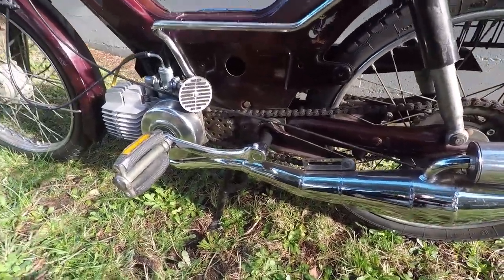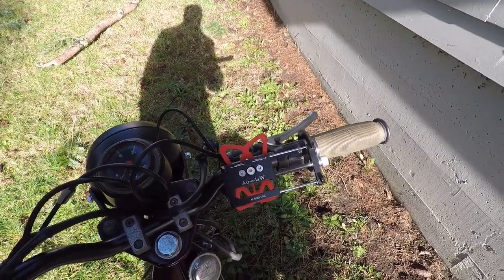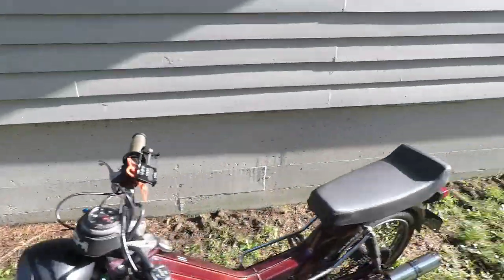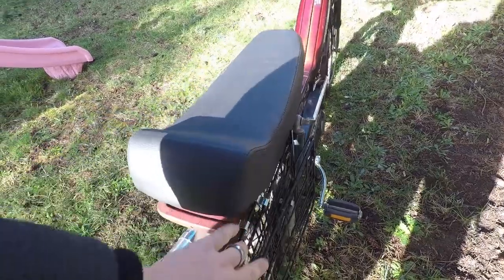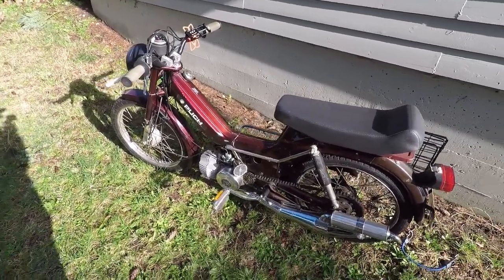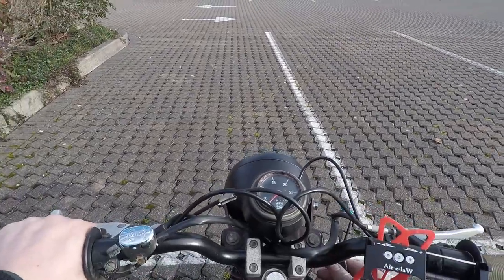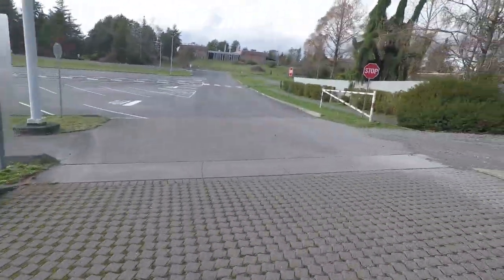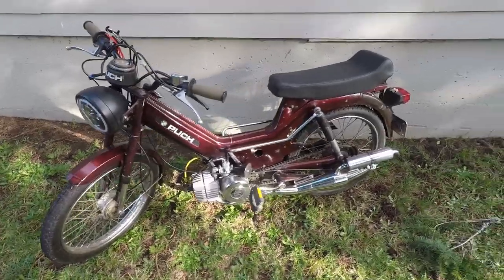Modded Puch Maxi Hits The Streets. Ride Along Part 1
Talking about my Puch build and taking it for a ride around Tacoma. I do some light urban off-roading as well as some other hood rat shit through out the video. I talk a litt bit more about it at the end of the video if you want to skip the 15 minutes of riding.